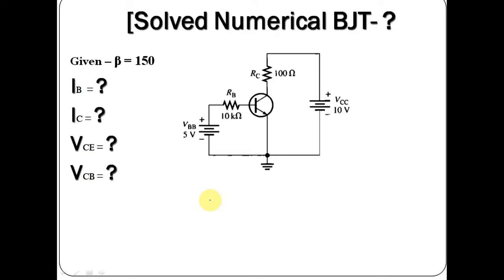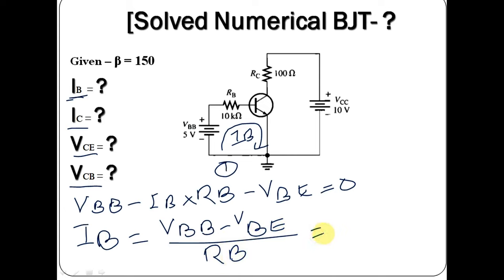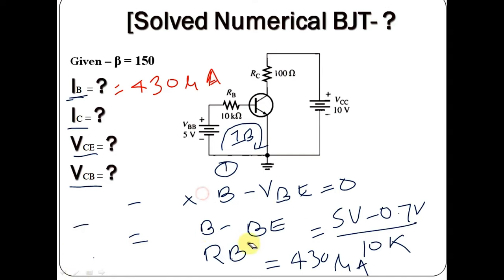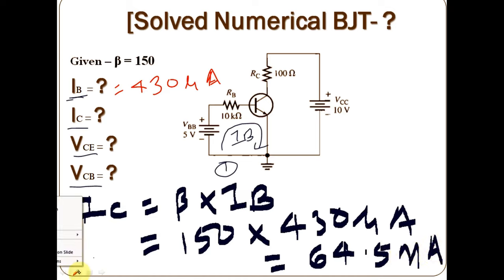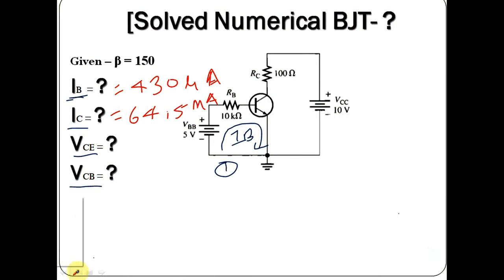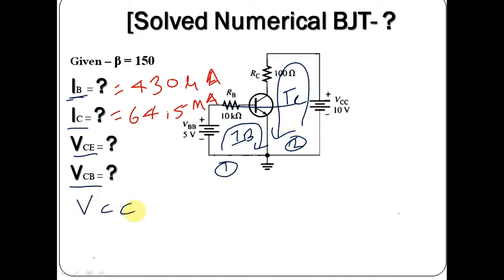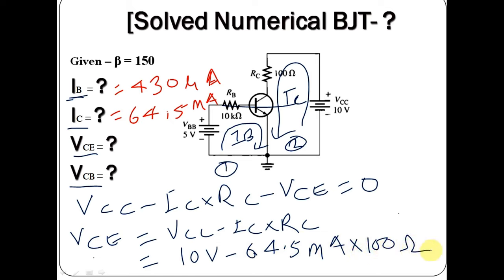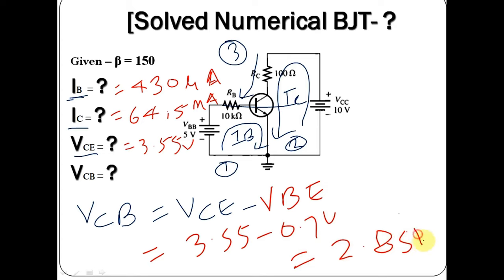[Solved]- Numerical for a BJT (Ib, Ic, Vce & Vcb =? )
[Solved]- BJT Numerical

Please do support us financially. Your small contribution and support will really help us to do more better towards our society. If you think this channel helping you along your professional career journey, kindly step up and support us.

Indian resident can directly use this UPI ID : 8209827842.
Non Indian resident can join membership or send Super thanks.